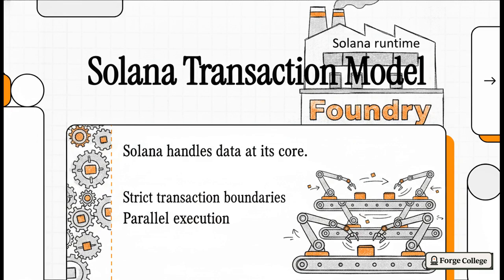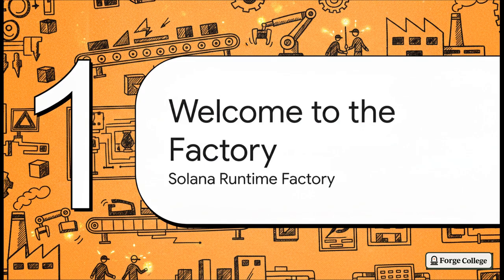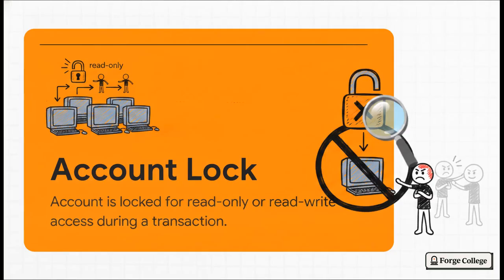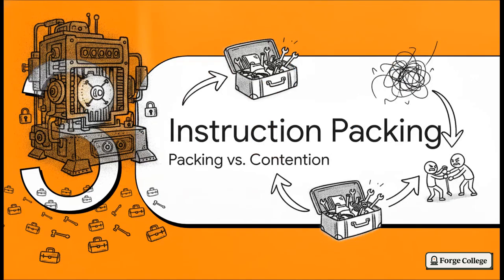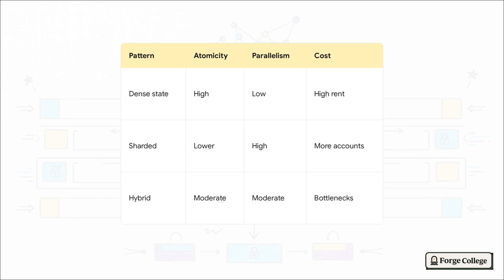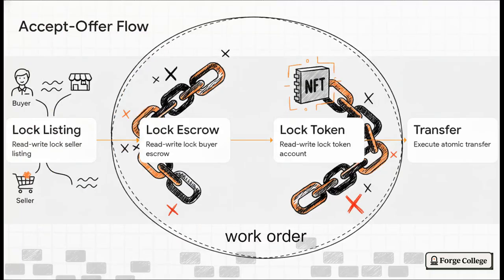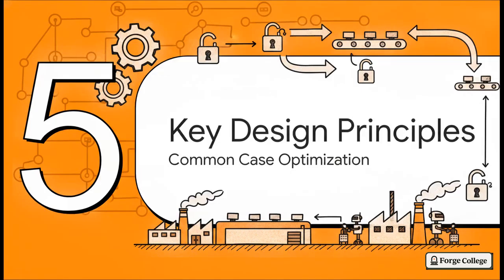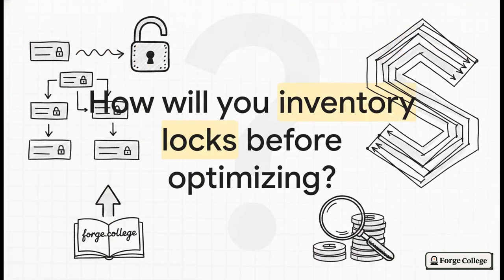Solana Transactional Model and Data Design — Forge College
Can your account layout survive real-world transaction pressure on Solana? Understanding how Solana enforces transaction boundaries, account locks, and instruction packing is essential to designing reliable, parallelizable dApp storage.

This lesson explains how Solana stores program state as serialized byte arrays and why deserialization is a read-time mapping while writes require explicit allocation or account re-creation. You will learn how transactions are composed of instructions, how account locks (read vs write) determine parallel execution, and how instruction packing and atomicity affect when and where you should write state. Practical tradeoffs are covered in detail: when to consolidate fields into a single account, when to shard state across multiple accounts, and how program-derived addresses (PDAs), account reallocation, rent, and Borsh serialization interact with transaction design.

Advanced Solana developers and system designers who already know basic account serialization and want to optimize data layouts and transaction flows for concurrency, cost, and atomicity.

- Solana transaction composition: instructions, transactions, and account references
- Account locking and parallel execution: read vs write locks and scheduling implications
- Atomicity and transaction boundaries: rollback and grouping updates
- Tradeoffs: single-account dense storage versus multi-account sharding
- Practical patterns: PDAs, account reallocation, rent considerations, and Borsh serialization
- Instruction packing and account ordering to maximize parallelism

Apply these concepts to diagram multi-instruction transactions, justify account ordering, and choose data layouts that balance write-size limits, parallelizability, and cost. Start building better Solana data models today